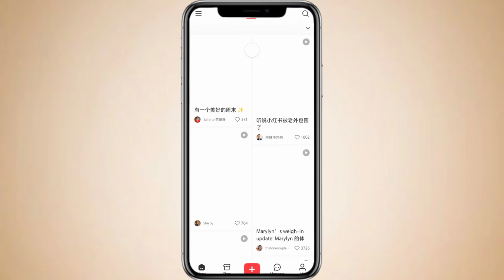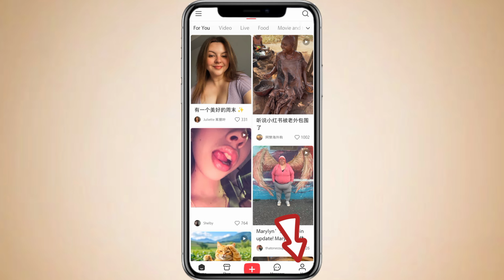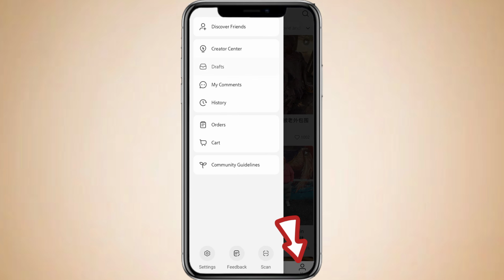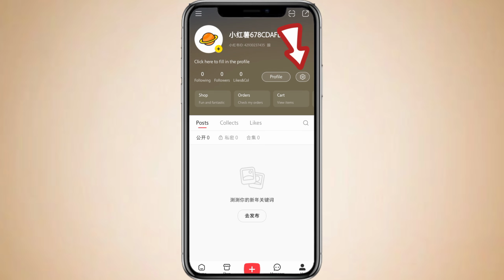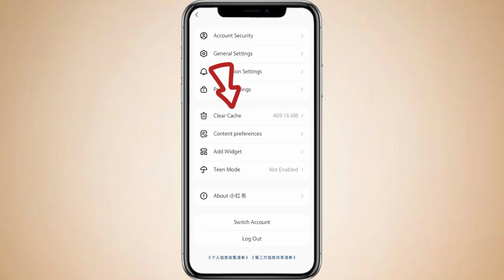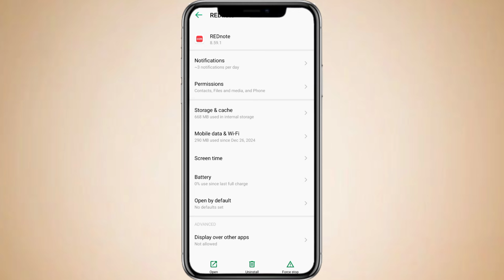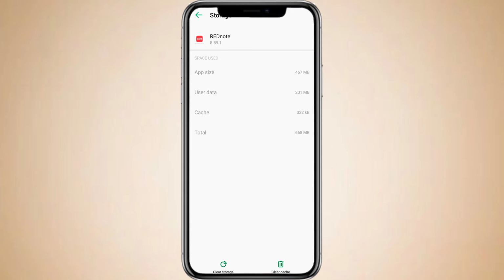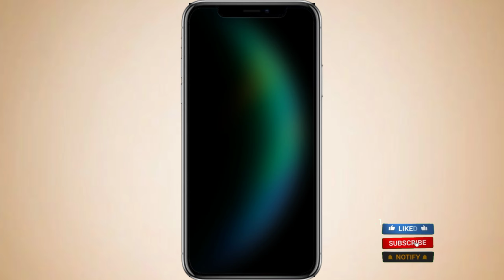How To Clear Cache On RedNote App.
"How To Clear Cache On Reddit App RedditCache ClearCache RedditTutorial"

"Is your Reddit app running slow or consuming too much storage space? Clearing the cache can help!

In this quick and easy tutorial, we'll show you how to clear the cache on the Reddit app. This will help:

Improve app performance and speed
Free up storage space on your device
Resolve issues with app crashes or freezing